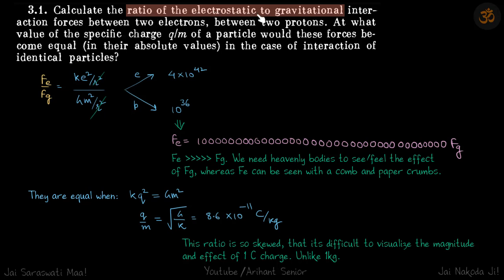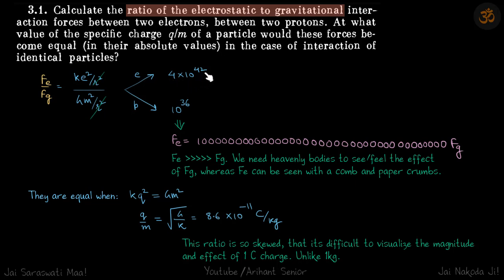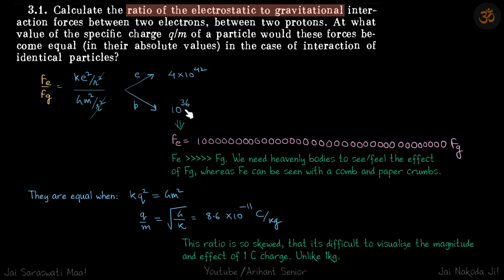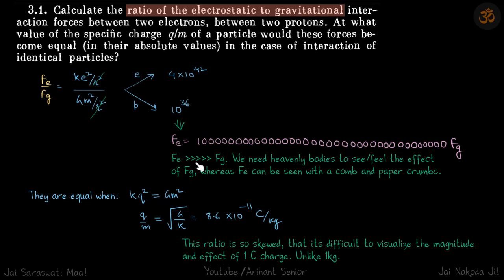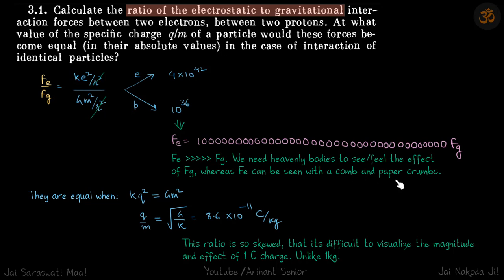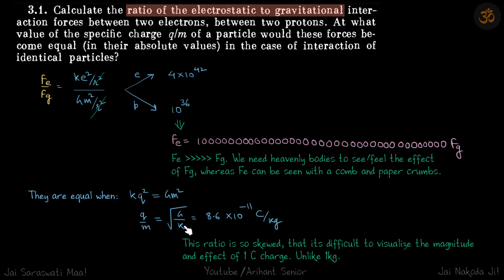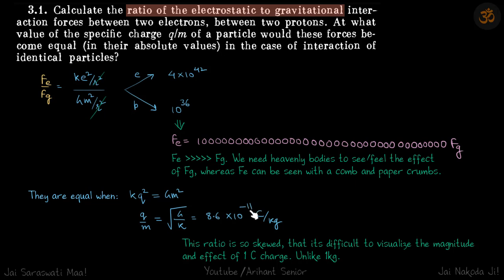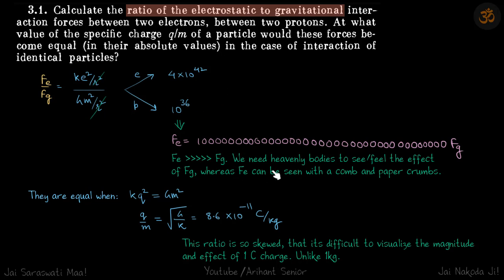3.1 | Complete Irodov Solutions | Electrodynamics